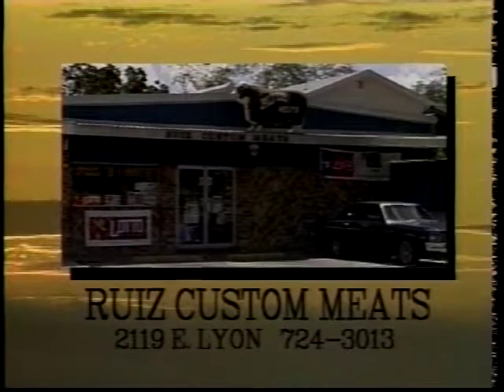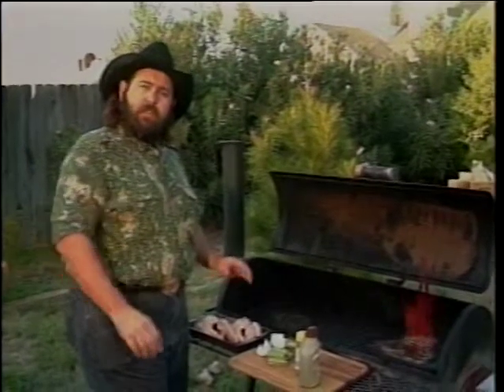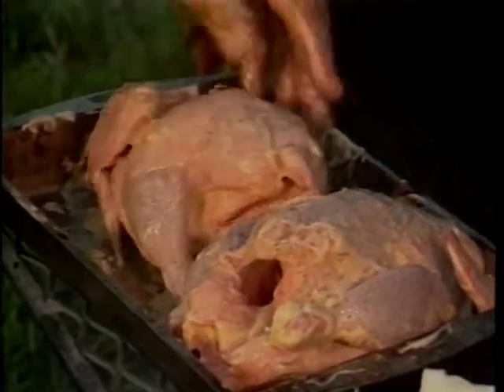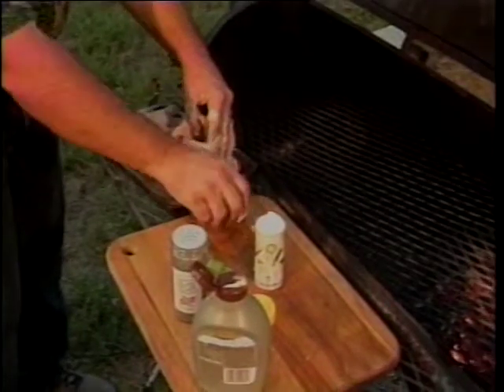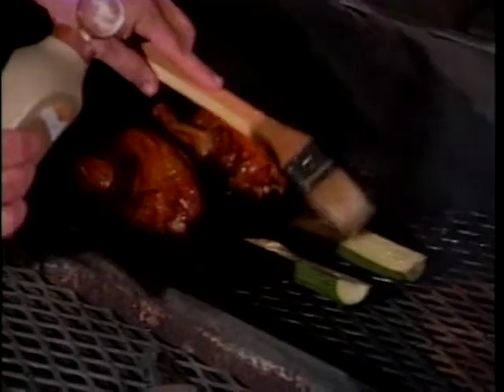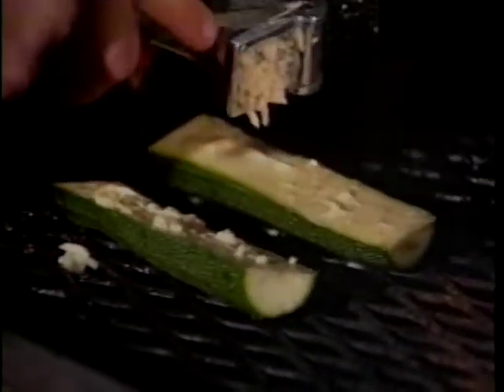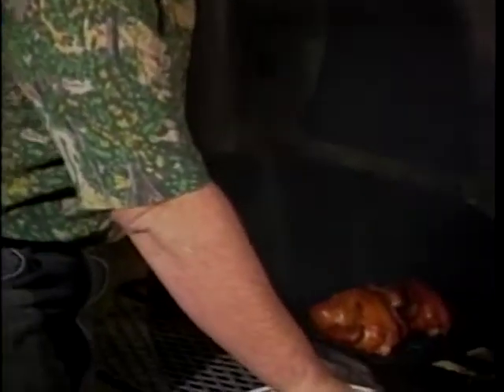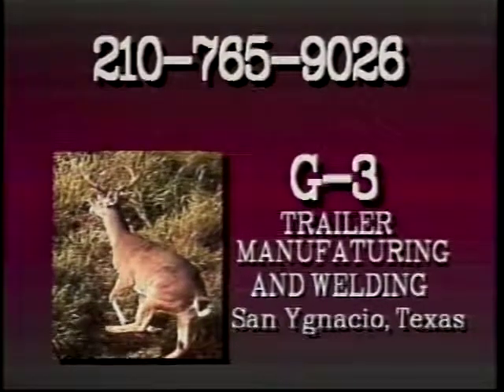From The Grill 6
On this episode of From The Grill, Edward Herbst prepares delicious Cornish Hens. This first aired in 1993